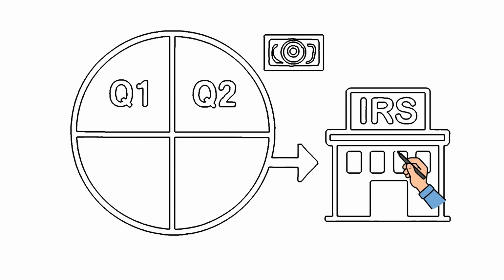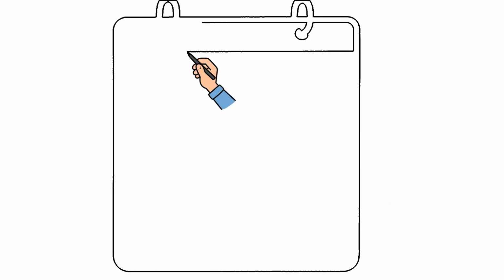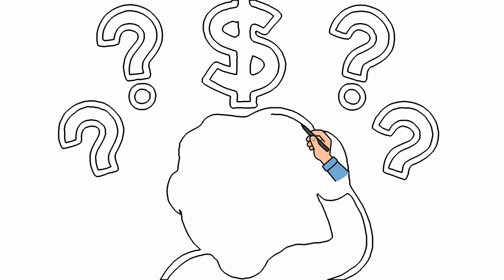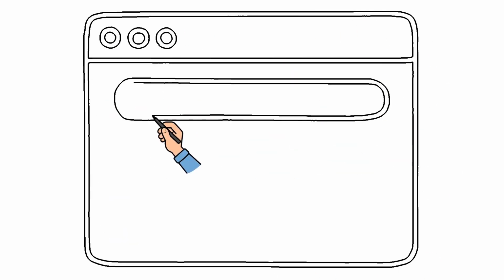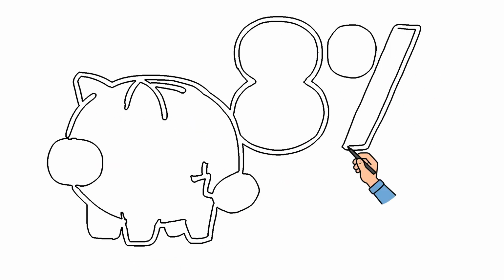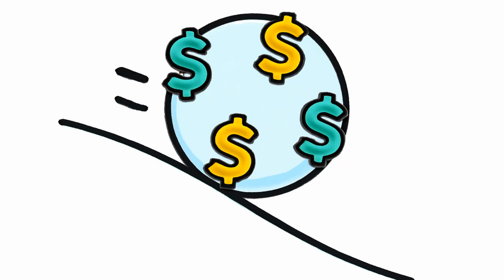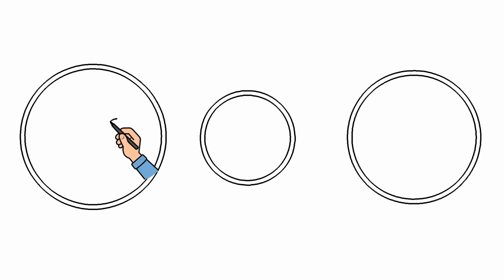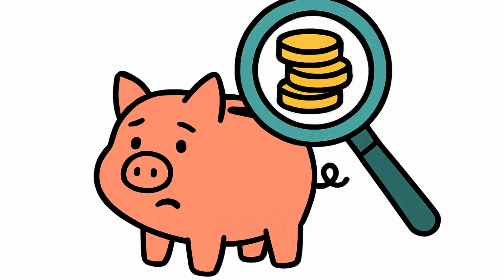Quarterly Estimated Taxes Explained (in 5 Minutes)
If you're self-employed, a freelancer, or running a side hustle, the IRS expects you to pay taxes FOUR times a year — not just in April. Skip a payment and you'll owe more thanks to a penalty most people don't even know exists.

In this 5-minute whiteboard explainer, we break down:
✓ What quarterly estimated taxes actually are
✓ Who has to pay them (the $1,000 rule)
✓ The four due dates you need to know
✓ The safe harbor rule that protects you from penalties
✓ The simplest way to figure your payment amount
✓ How to actually pay in 2 minutes via IRS Direct Pay
✓ What to do if you've already missed a payment
✓ 3 mistakes that cost self-employed people thousands every year
✓ The W-2 withholding trick that lets you skip quarterly entirely

⏱ Chapters:
0:00 The mistake most self-employed people make
0:30 How quarterly taxes work + who has to pay
1:21 The four due dates
1:42 The safe harbor rule
2:23 How to pay in 2 minutes
2:40 What happens if you skip a payment
2:58 If you've already missed one, here's the move
3:29 Three mistakes that cost thousands
4:20 The W-2 hack that lets you skip quarterly entirely
4:57 Your action step

📌 This video is for general education and is not tax advice. Consult a qualified tax professional for your specific situation.